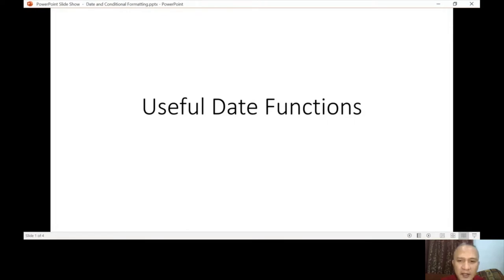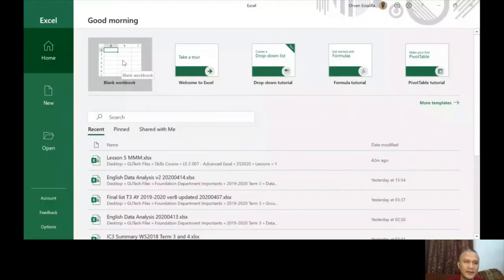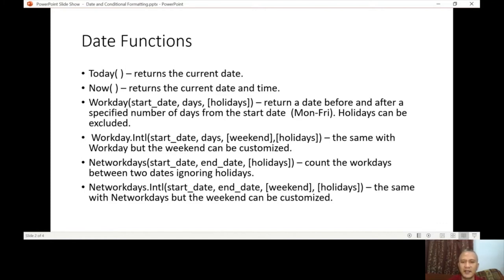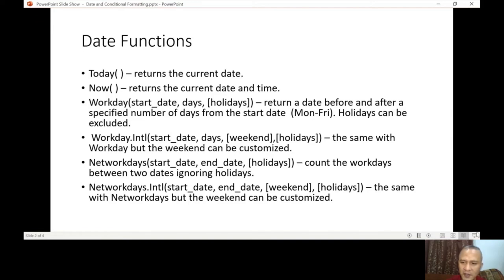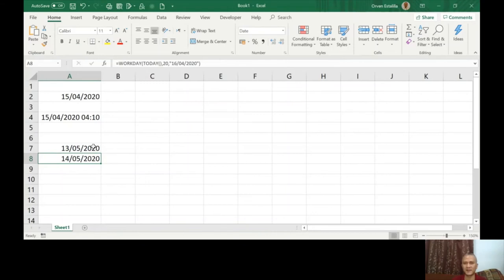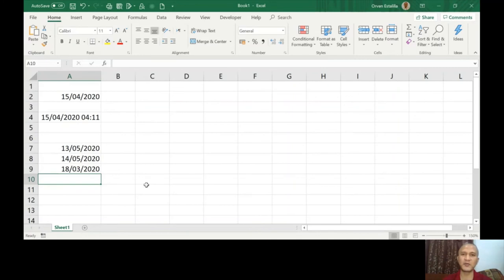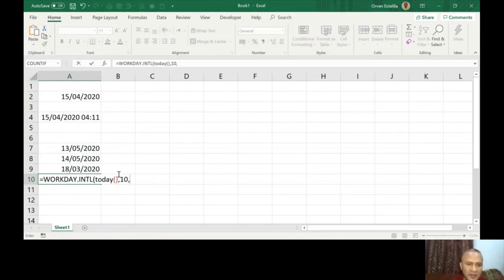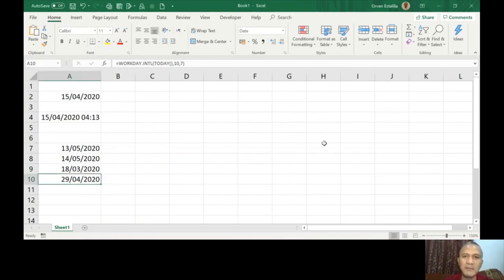Advanced Excel Lesson 6 Date Functions part 1 by Orven Estalilla